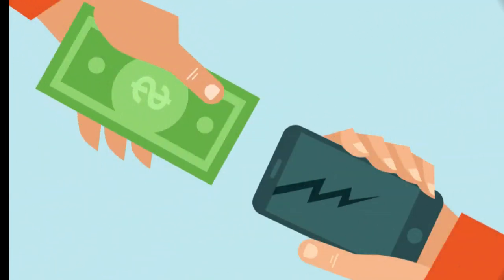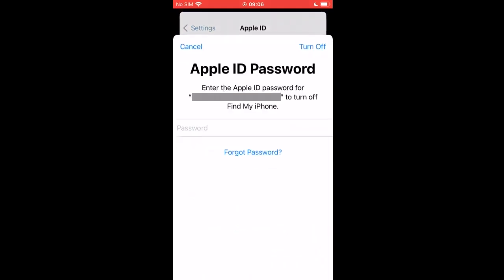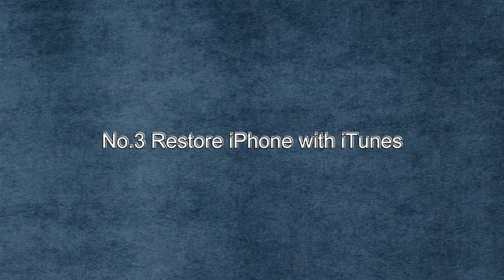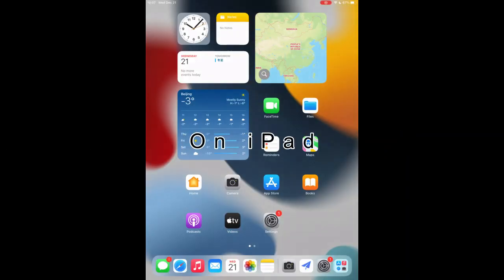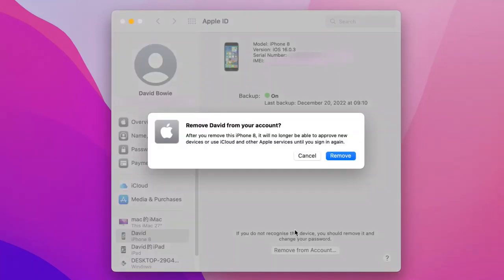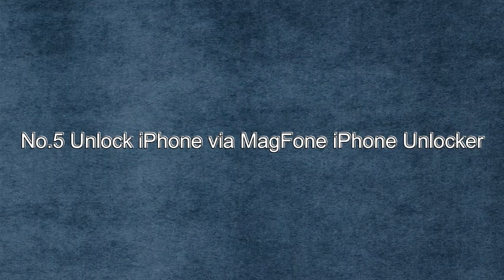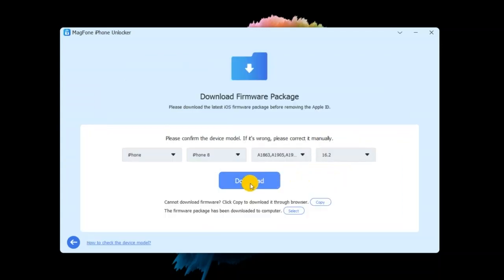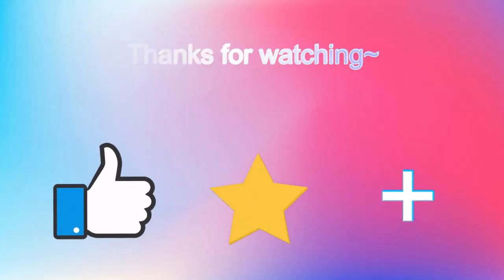How to Remove Apple ID from iPhone without Data Loss | MagFone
🔗 Use MagFone iPhone Unlocker to remove Apple ID from your iPhone

Apple ID is critical to all Apple services, but there may be some chances that you need to remove Apple ID from iPhone. In today's video, we will show you how to bypass your Apple account in two different situations – remember your password or forgot it. In the former scenario, we provide you with 4 ways as attempts; in the latter case, a professional Apple ID removal is recommended. For more details, you could read this post

Method Covered:
0:00 Introduction
If remember password
0:20 Method 1: Log Out of Apple ID on iPhone
0:38 Method 2: Reset Your iPhone
0:59 Method 3: Restore iPhone with iTunes
1:24 Method 4: Remove iPhone from Apple ID (on iPad/Mac/Web)
If forgot password
2:22 Use MagFone iPhone Unlocker to Remove Apple ID